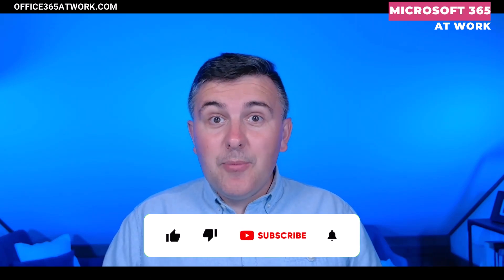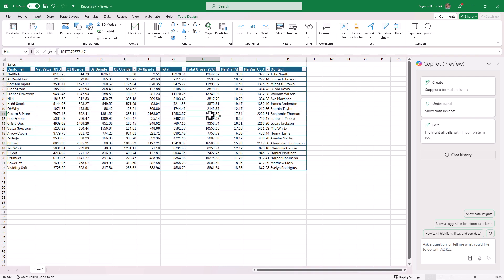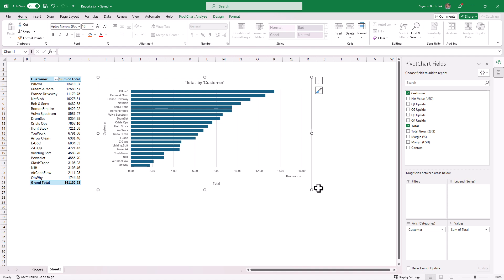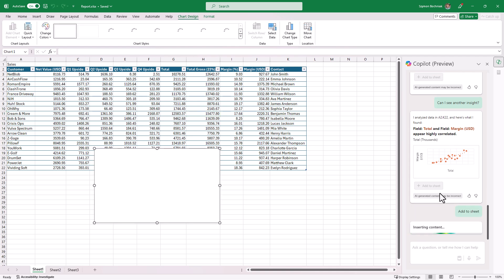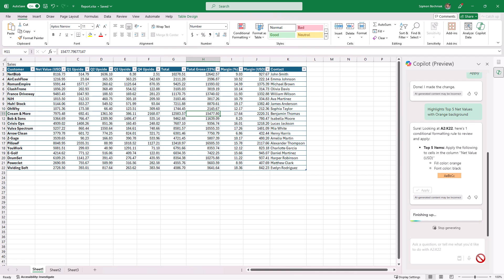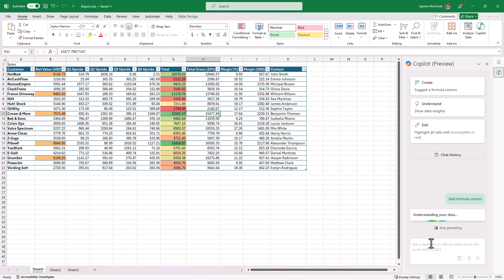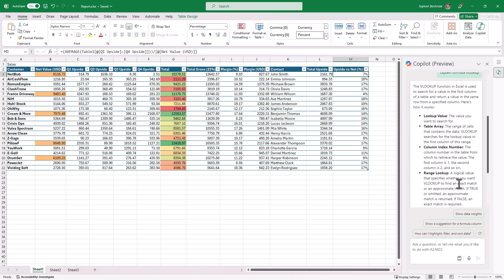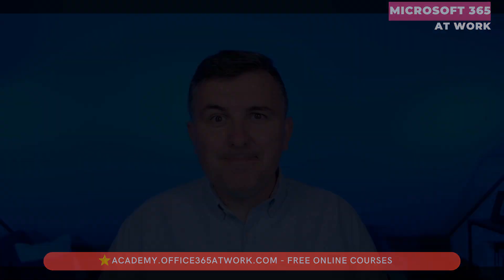Copilot in Excel - Manage your data with Generative AI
Copilot in Excel helps users to speed up work with spreadsheets without knowledge of Excel. You will be able to analyze and generate insights from your records. Moreover, you will have the capability to format and style your data and create and explain formulas.

Start to use Copilot in Excel and rapidly analyze and format your data.

⏰ Timestamps
00:00 - Title
00:12 - Introduction
01:03 - Prepare your data for Copilot in Excel
02:33 - Analyze your data in Excel
05:20 - Format your data in Excel
07:35 - Build and explain formulas in Excel
09:42 - Conclusion
10:41 - Outro